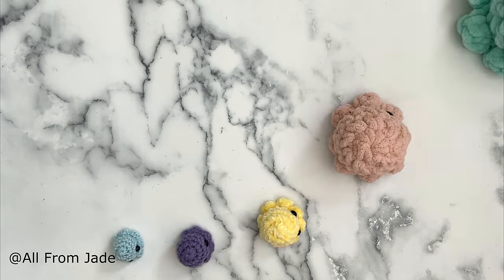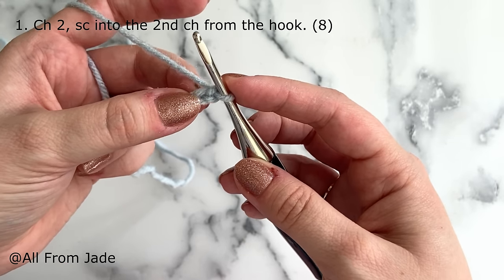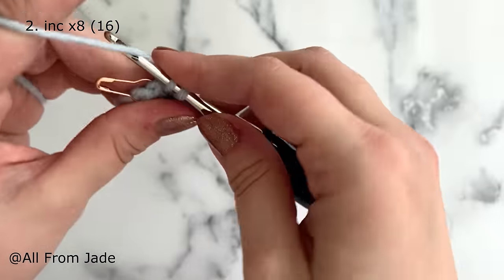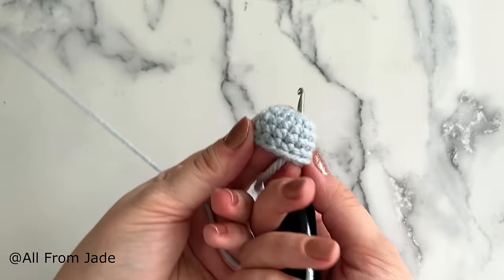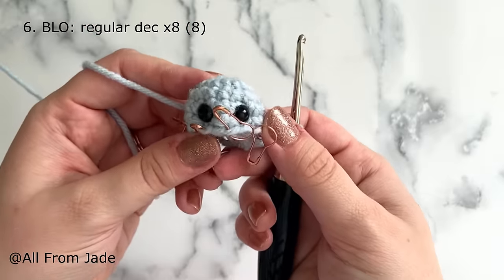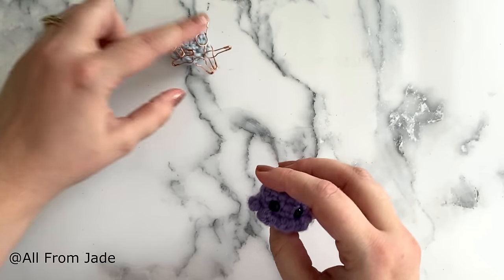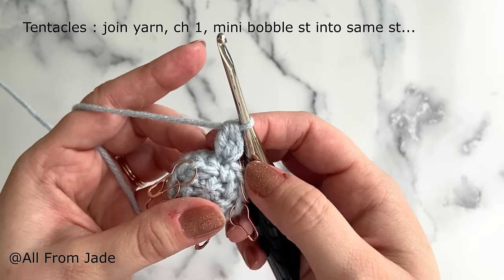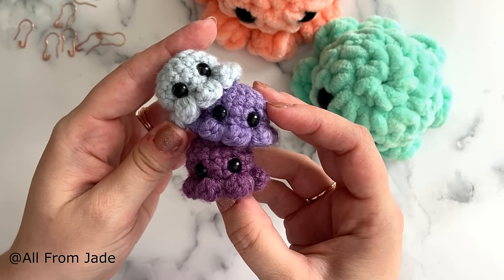CROCHET KAWAII BABY OCTOPUS - Tutorial *NO SEWING REQUIRED* - Right-Handed version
Hello everyone!
Today, I am back with this cute no-sew amigurumi tutorial that is part of my Kawaii Octopus family!

Share your makes on social media and tag me!
ONLINE CROCHET COURSES

I've also made this video for left-handed crocheters and it's available in French as well!

Chapters:
00:00 Intro
02:11 Rnd 1
05:35 Rnd 2
07:45 Rnd 3-5
10:18 Eyes
12:10 Placing the stitch markers
13:47 Rnd 6
16:14 Stuffing
16:41 Closing the opening
18:18 Tentacles

MATERIALS :
FOR EVERY SIZES
- A pair of scissors
- A yarn needle
- A few stitch markers (or bobby pin, piece of scrap yarn, paper clip...)
- Some polyester stuffing

JUMBO YARN VERSION
- I used Loops & Threads Sweet Snuggles in Mint and Coral (size 7 yarn)
- Safety Eyes: 18 mm (I buy mine on Amazon or Wish)

BLANKET YARN VERSION
- I used Bernat Blanket Yarn (size 6 yarn)
- Safety Eyes: 12 mm (I buy mine on Amazon or Wish)

VELVET YARN VERSION
- I used Loops & Threads Baby Velvet yarn (size 5 yarn)
- Safety Eyes: 8 mm (I buy mine on Amazon or Wish)

WORSTED YARN
- I used Loops & Threads Impeccable yarn (size 4 yarn)
- Safety Eyes: 7 mm (I buy mine on Amazon or Wish)

DK YARN
- I used Paintbox Simply DK yarn (size 3 yarn)
- Safety Eyes: 6 mm (I buy mine on Amazon or Wish)